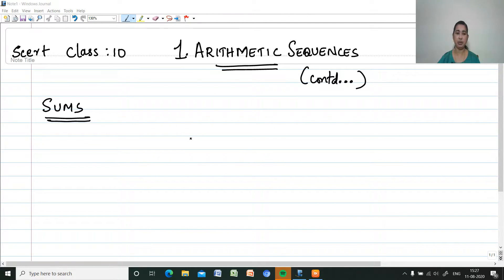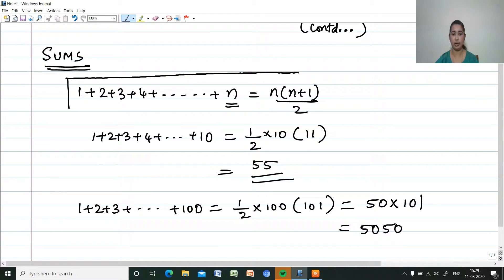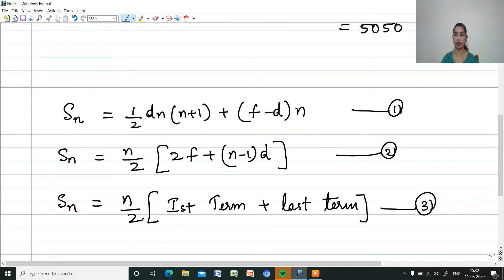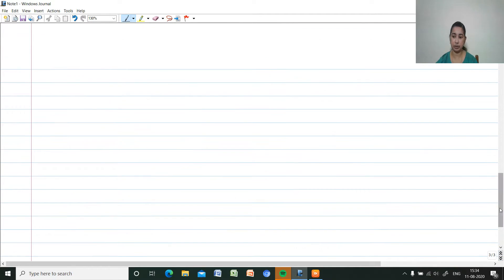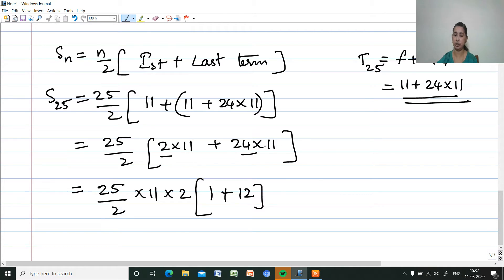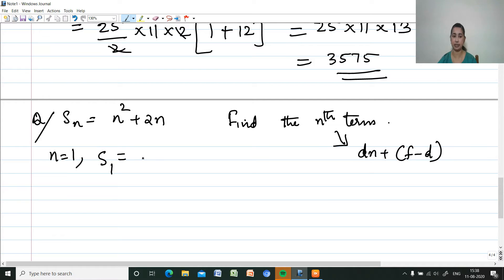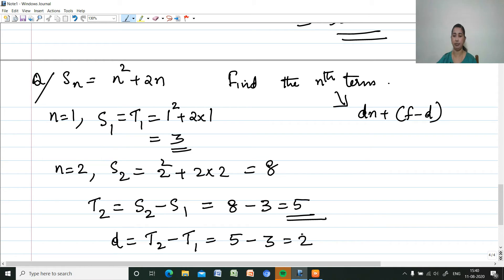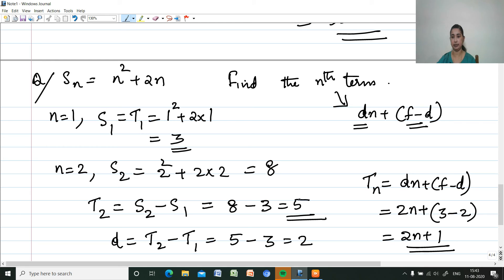SCERT | Class 10 | Mathematics | Chapter 01- Arithmetic Sequences | Ms Mary M J Part 04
In this video we will be discussing Sum of N terms of an Arithmetic Sequences and related problems.